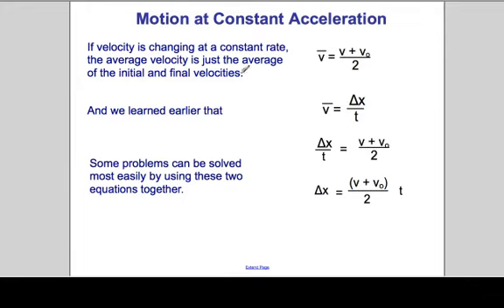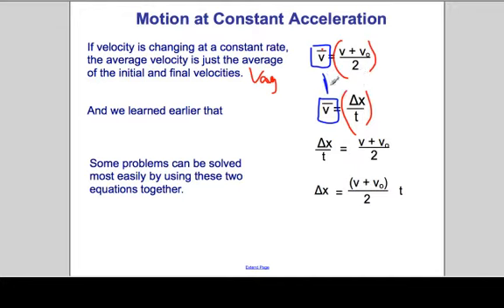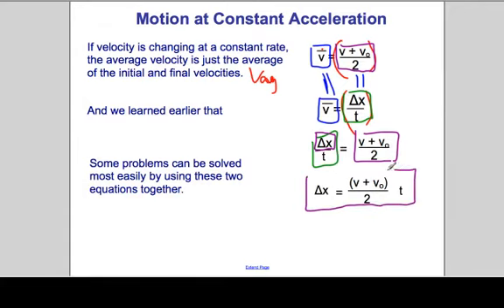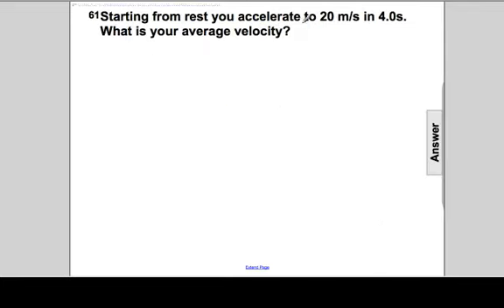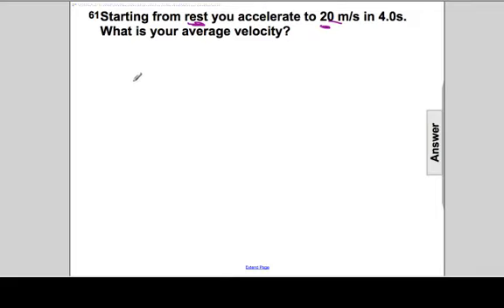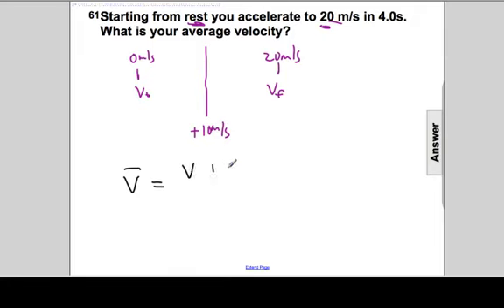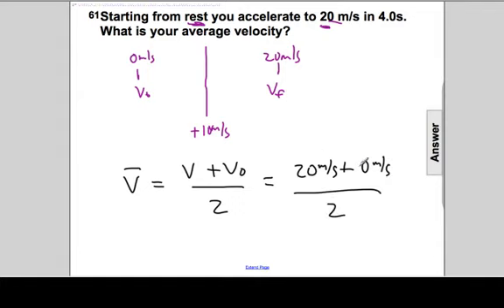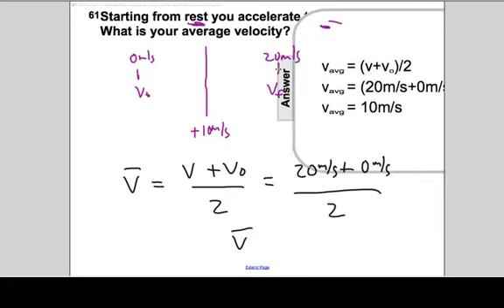Motion at Constant Acceleration.mp4